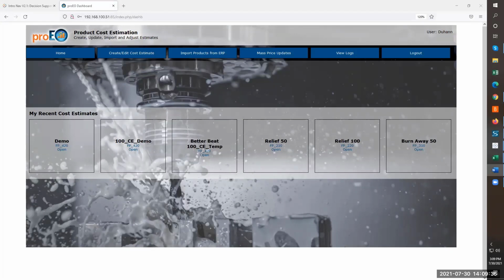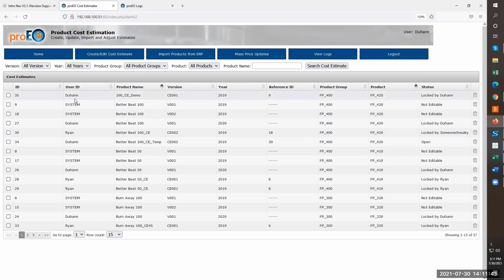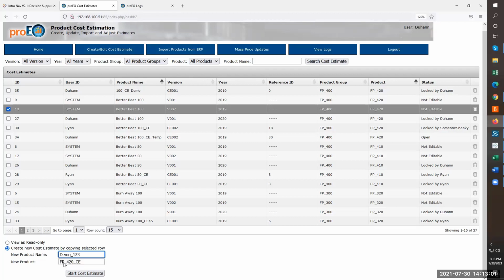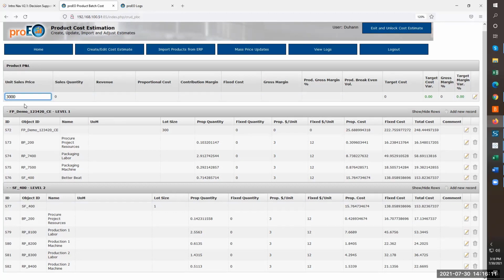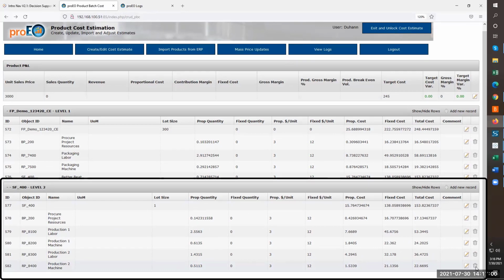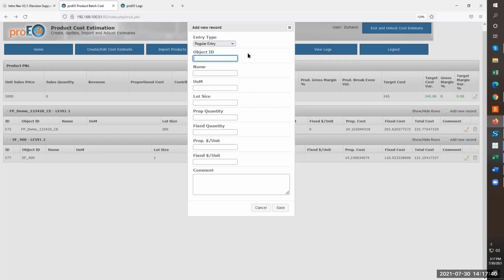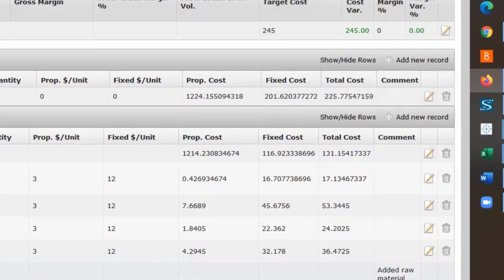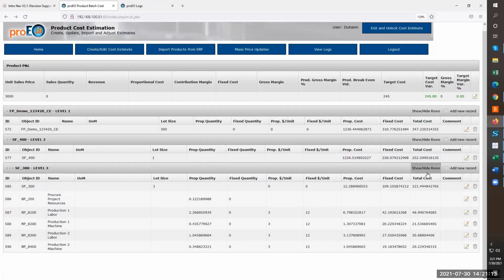proEO product cost estimator Product Costing Featurette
In this video, see how Alta Via Consulting's proEO product cost estimator tool works in detail as we create a product estimate within the system step by step.

The product cost estimator works with any ERP solution and is platform agnostic.